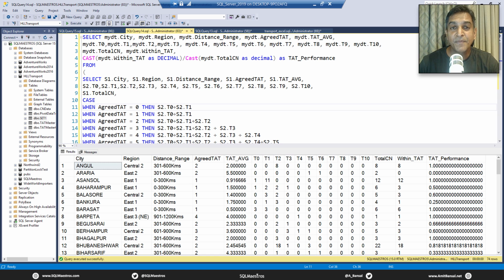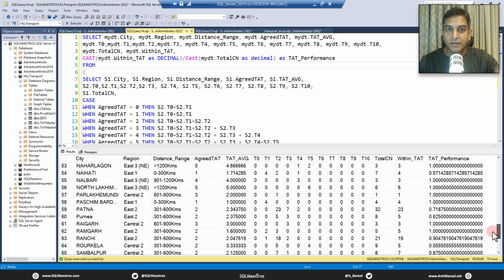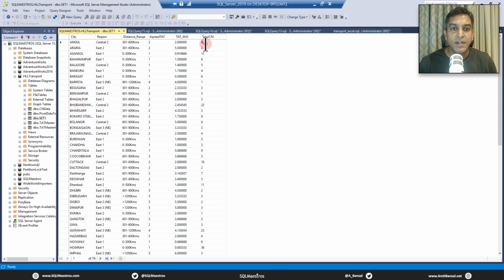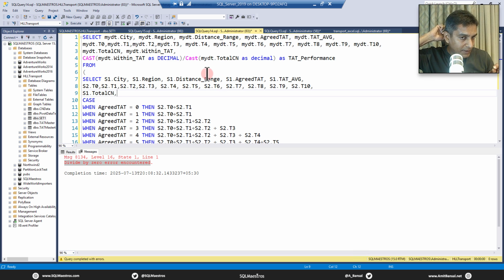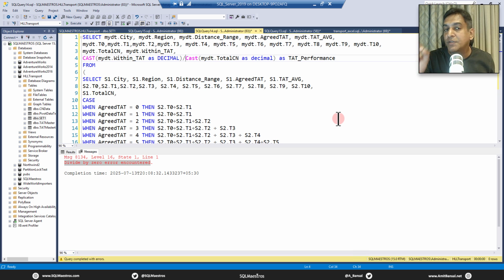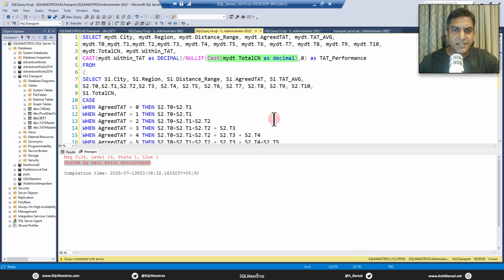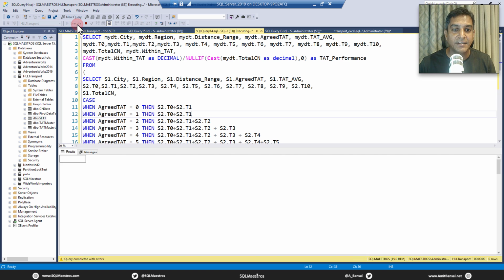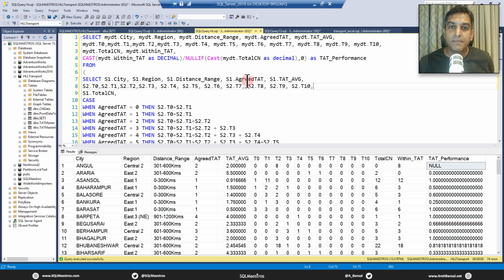SQL Server Divide By Zero Error